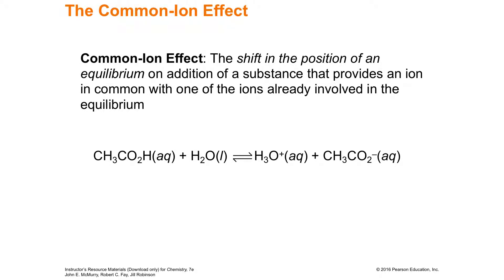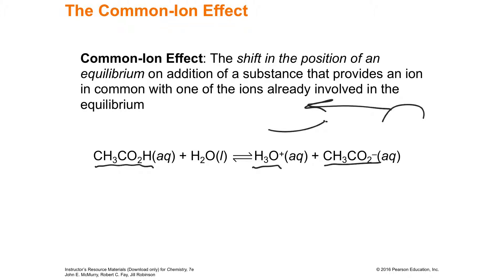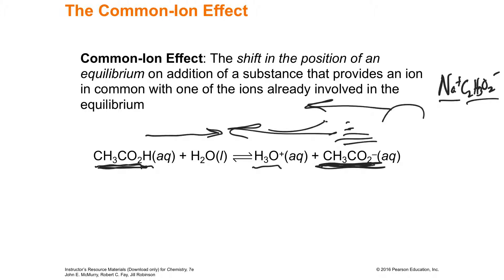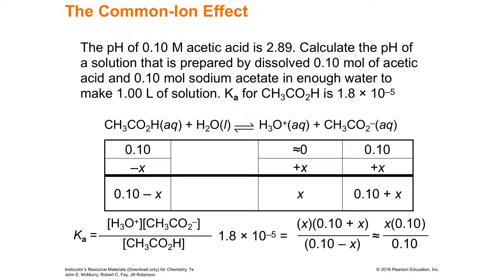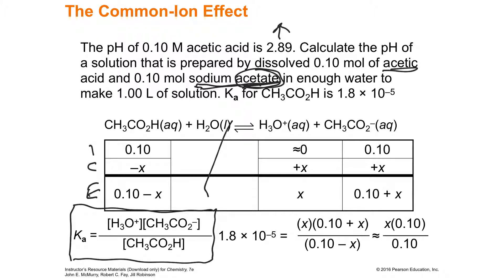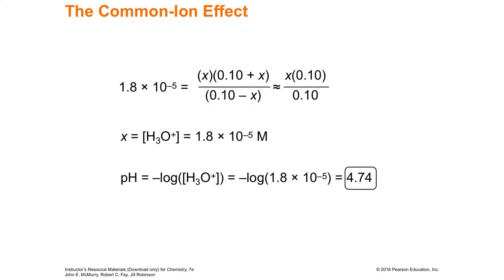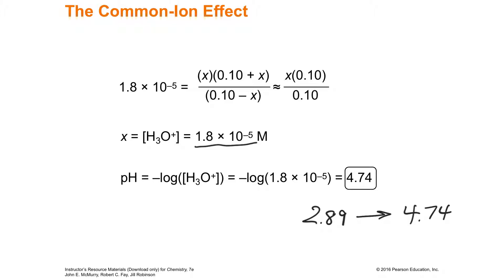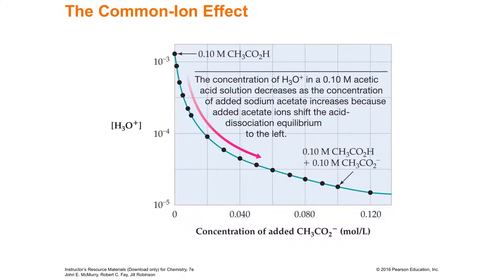17.1 Lecture Video The Common Ion Effect